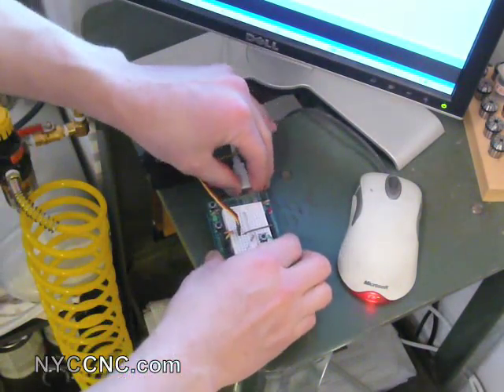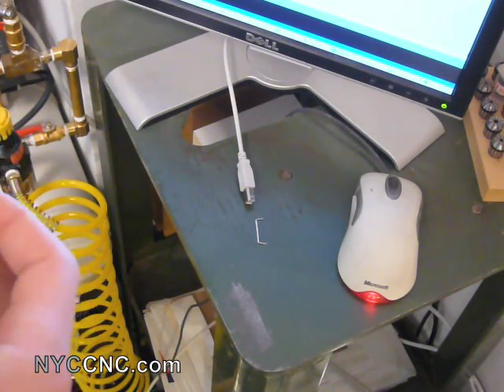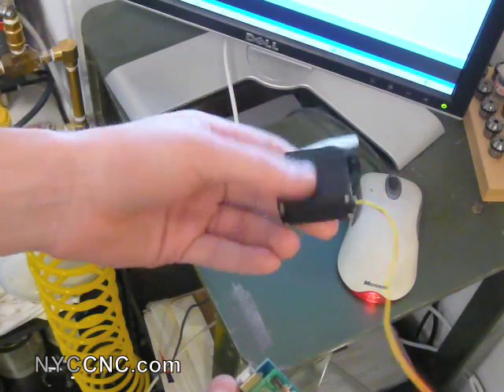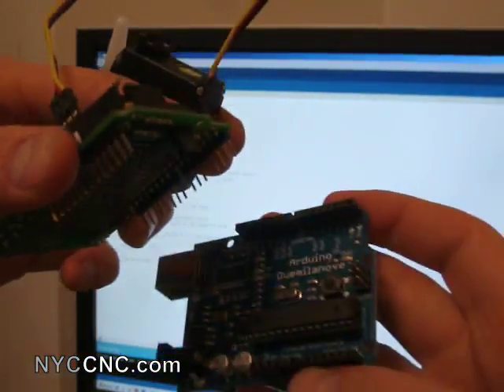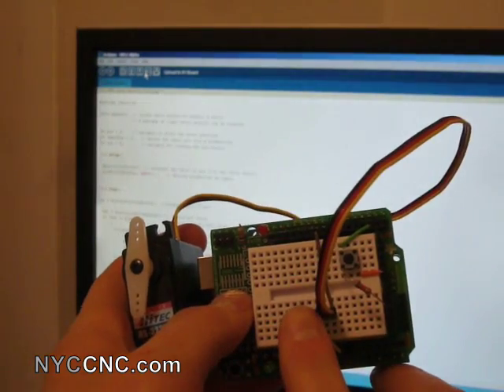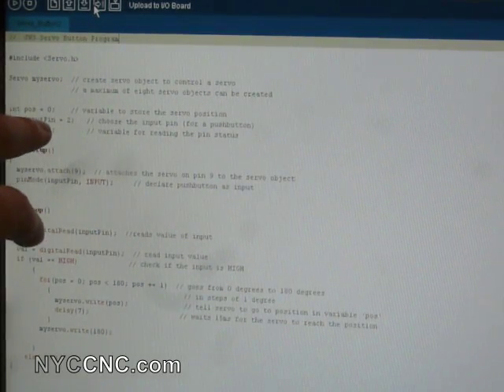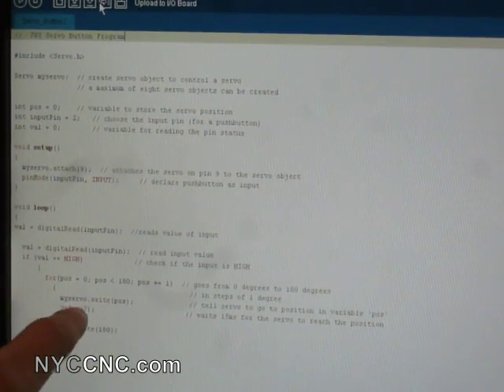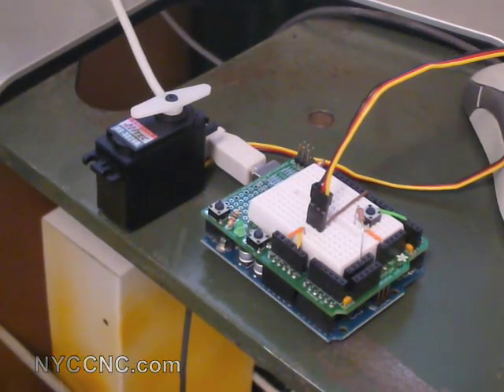Tutorial - Use an Arduino to control a Servo motor!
Using an Arduino micro controller to control a hobby servo!

FlexiForce Sensor
One of my favorite Servos

Source Code 5 Reasons to Use a Fixture Plate on Your CNC Machine